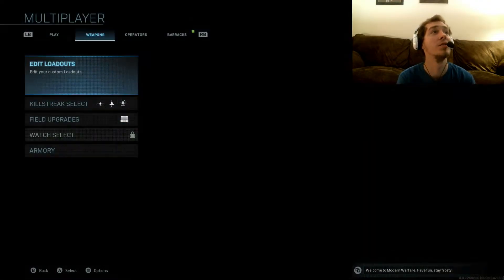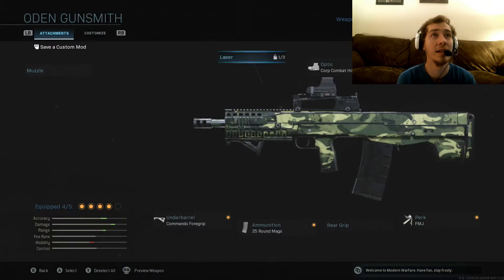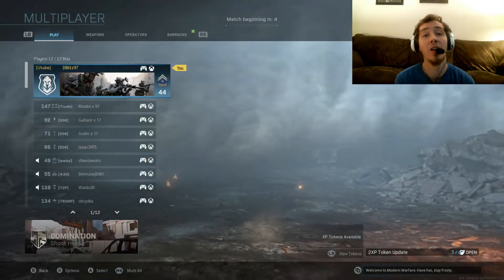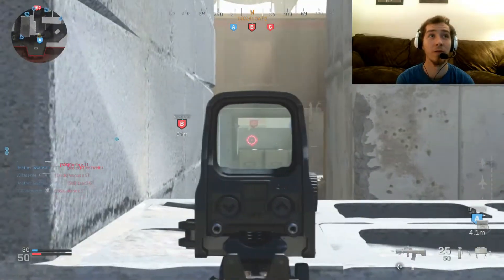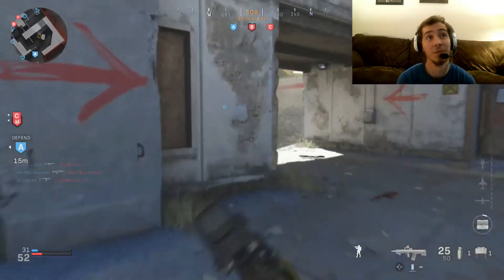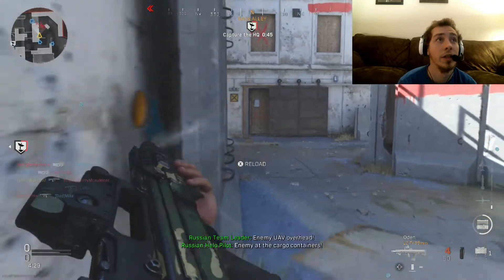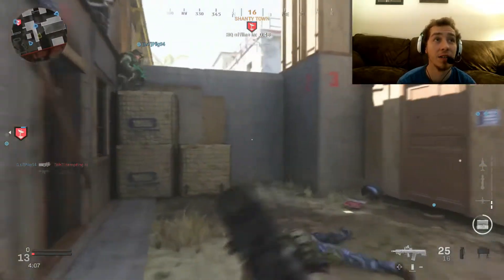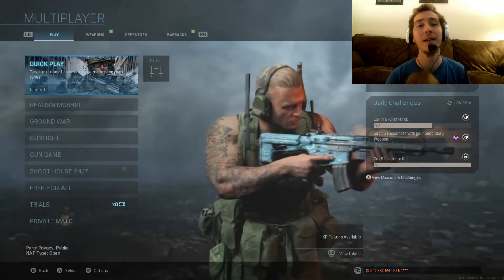Oden, Slow but Powerful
I try out the Oden and its slow rate of fire but it makes up for it with high damage output.